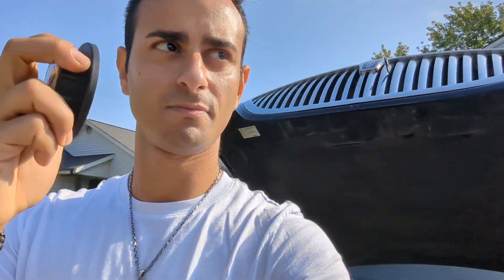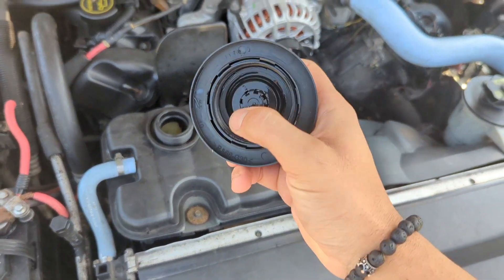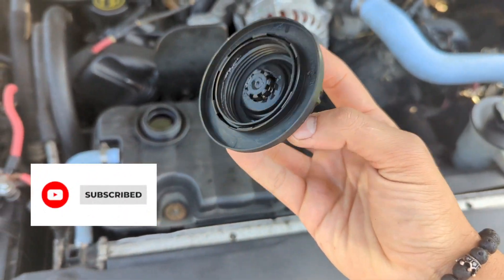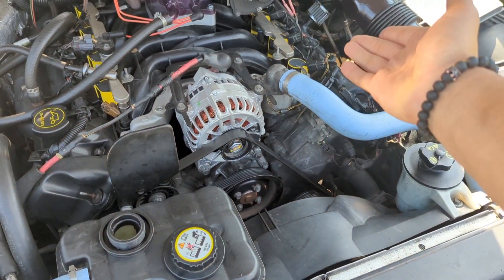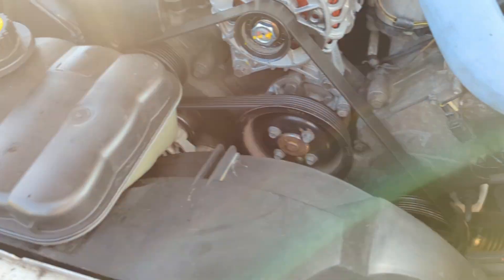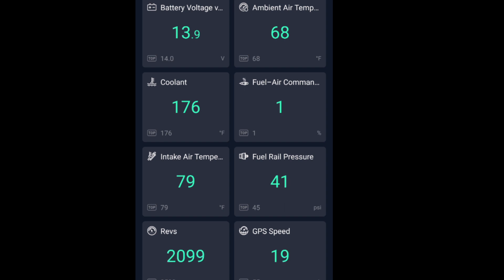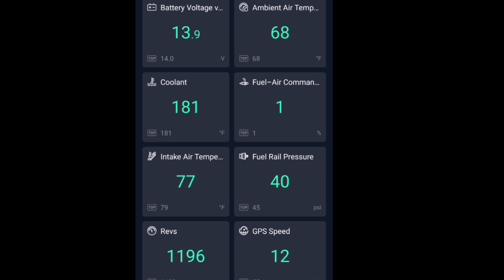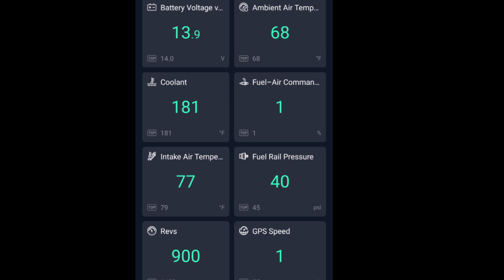Crown Victoria over heating...Engine coolant cap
In this episode, you'll find out How important a coolant reservoir cap is.

Make sure to watch the entire video so you can understand how important this piece of $8 plastic is to your engine. If neglected, you will have to replace your engine or having to tear the block apart to replace the headgasket or worse the heads. Always remember to check your coolant level and your thermostat as well.

below you'll find the link to the engine coolant reservoir cap

link to reservoir cap